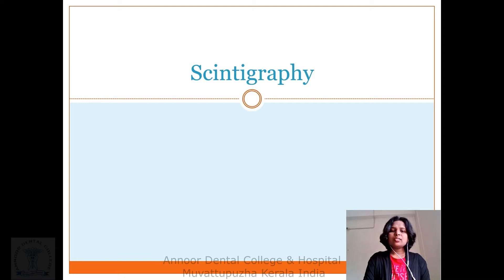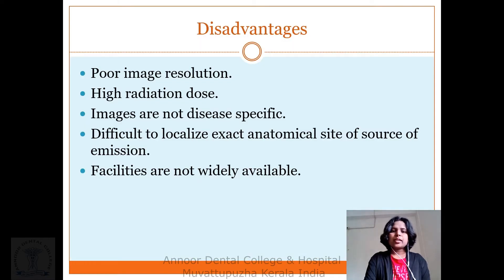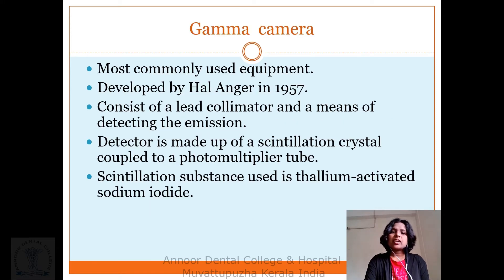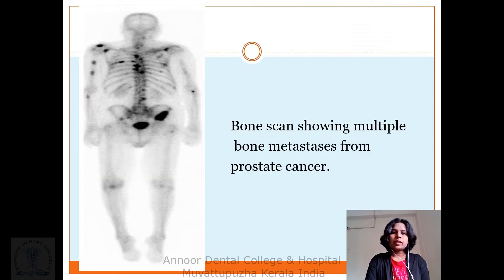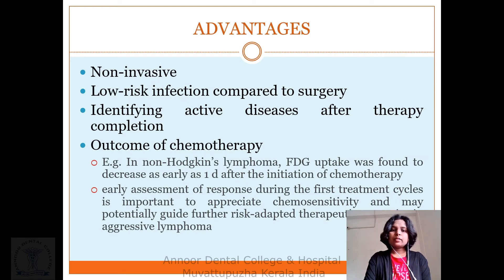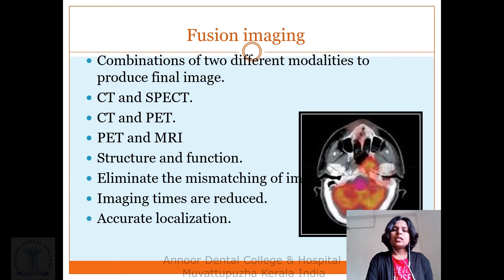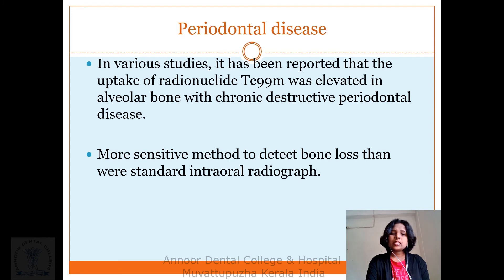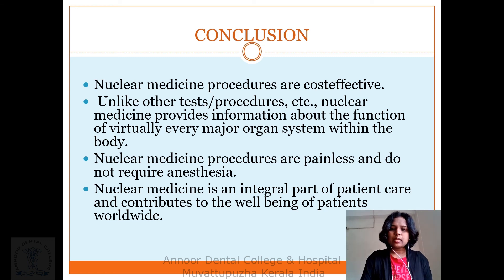Scintigraphy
Dr. JISS MARY G
Senior Lecture ORAL MEDICINE AND RADIOLOGY